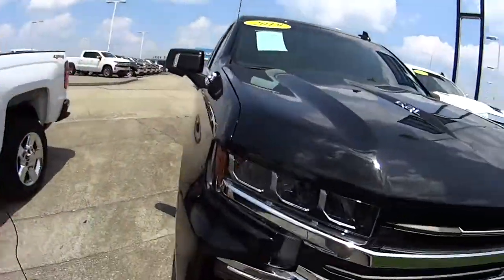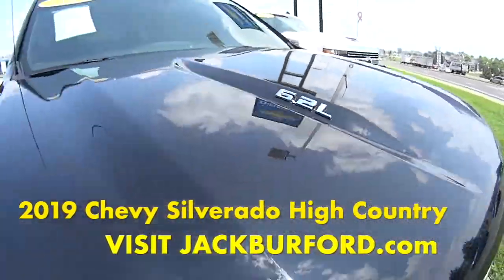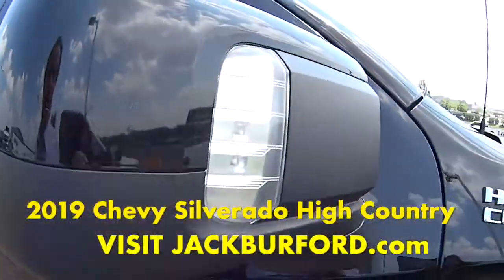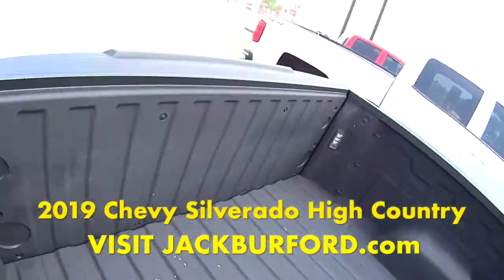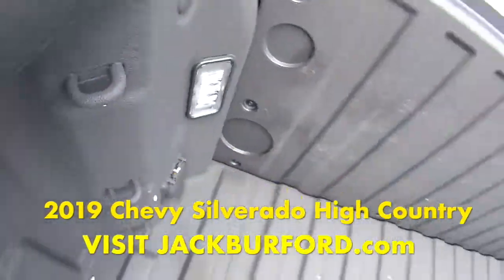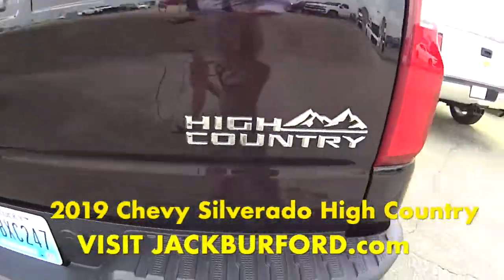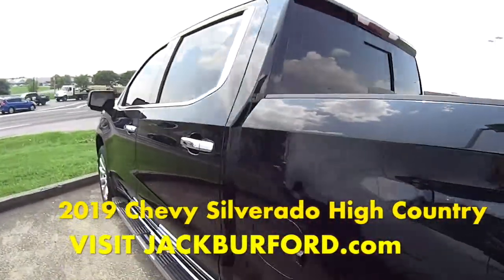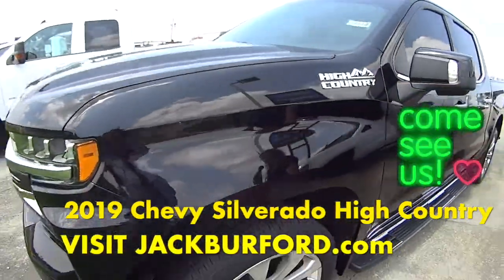Chevy Luxury Truck deal now available!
2019 Chevy High Country 6.2L truck!  See all of our great pre-owned inventory today!